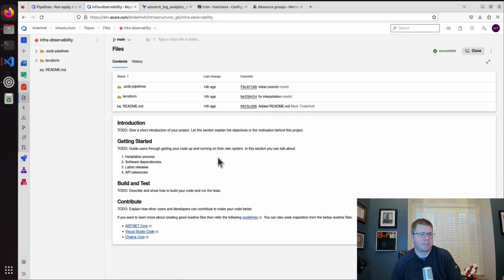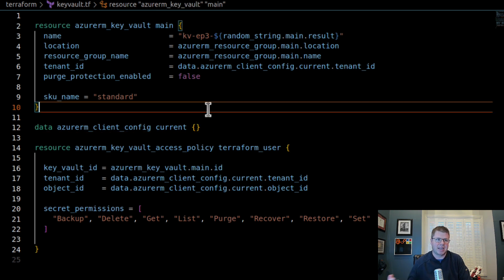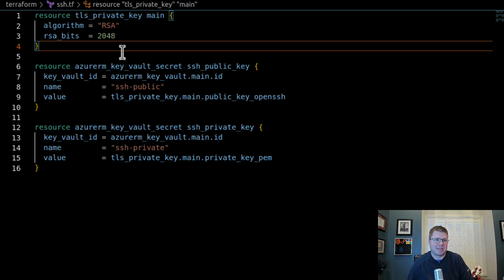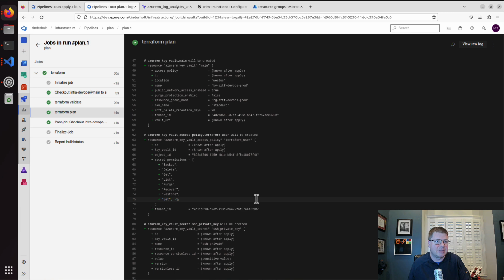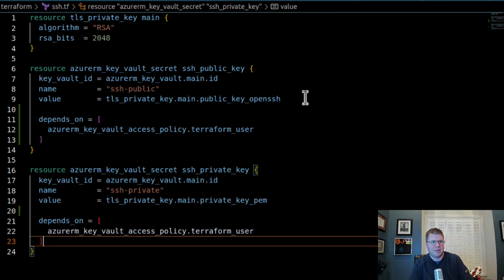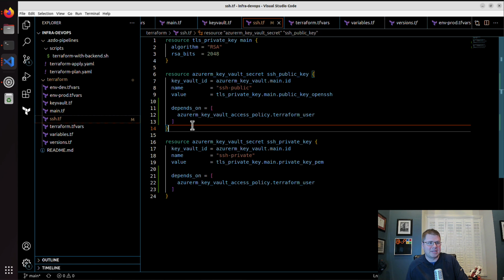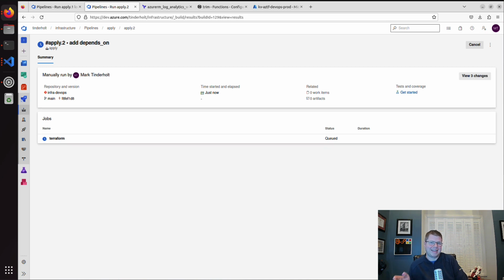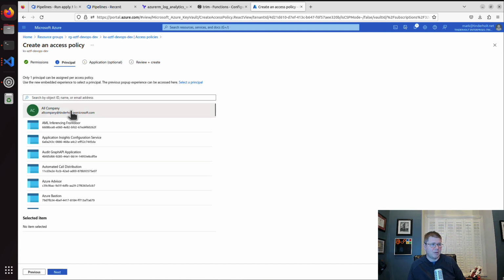Terraform KeyVault and Access Policy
EPISODE 30
We will start building a DevOps infrastructure project where we'll deploy a KeyVault and SSH key that can be used by multiple applications. We'll setup a Git repository on Azure DevOps and Terraform Plan and Apply pipelines for both our DEV and PROD Azure Subscriptions. Finally, we'll learn about first-time-apply failures and how we should use the "depends_on" attribute to resolve these implicit relationships between resources.

Terraform Resource List:
- random_string
- azurerm_resource_group
- azurerm_storage_account
- azurerm_log_analytics_workspace